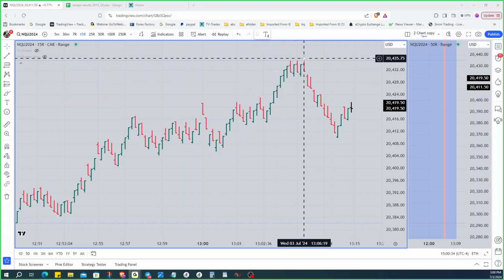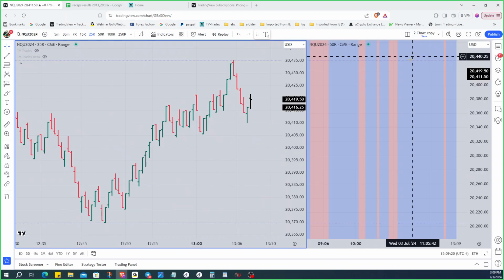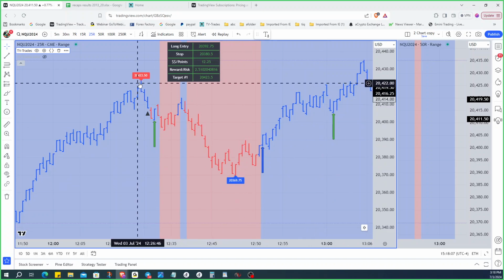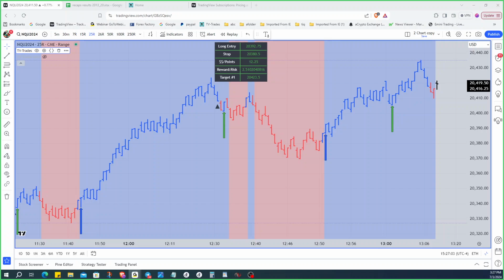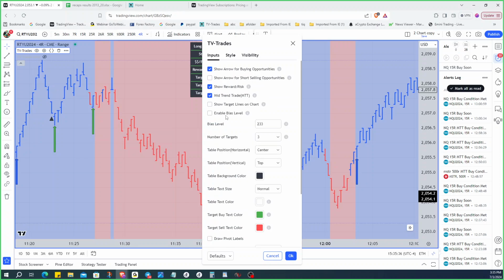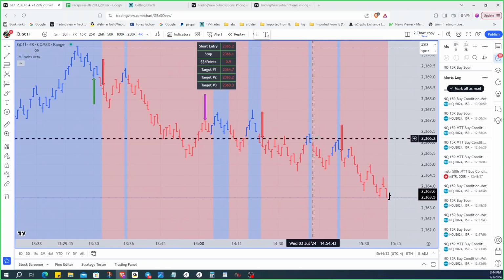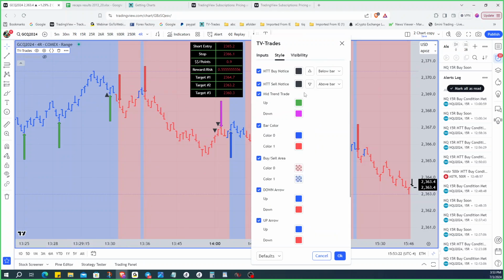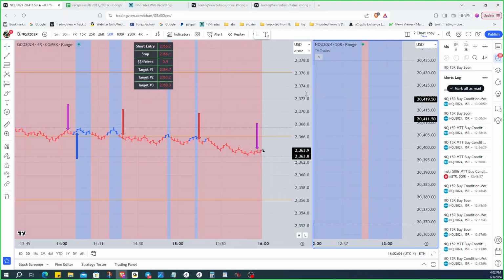TV-Trades Multi Timeframe/Pivot Points